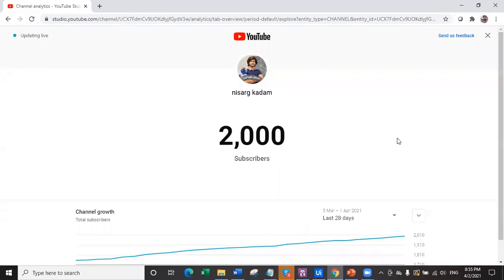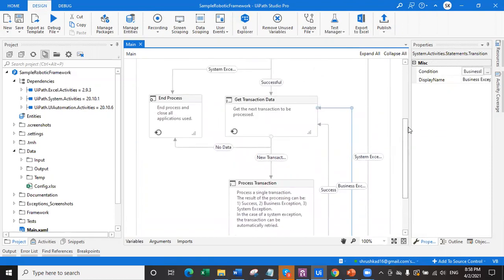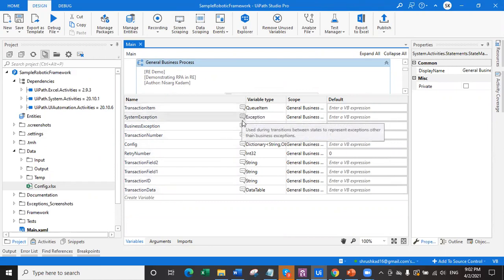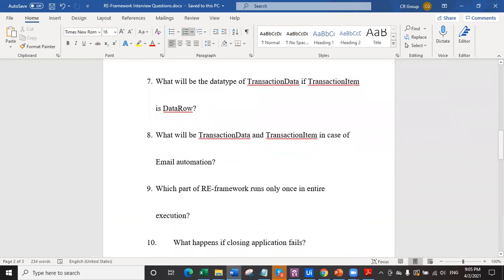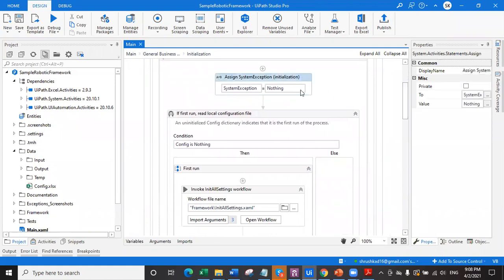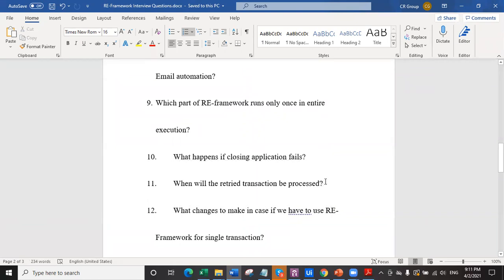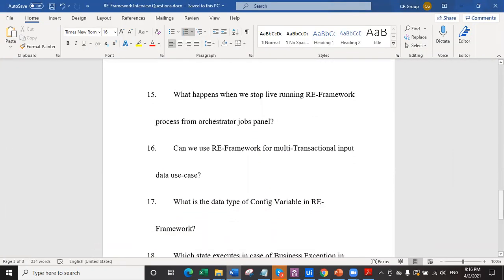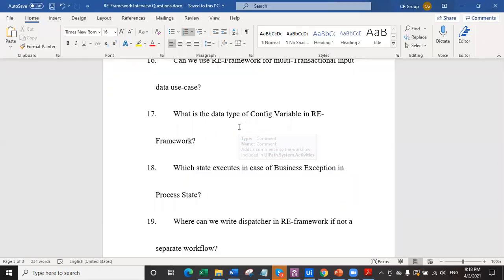Top 20 UiPath RE Framework Interview Questions | Mostly asked questions on RE Framework in interview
In this video I have answered couple of mostly asked questions in Sr. RPA Developer role interview based on RE-Framework concept.

Let me know if you like this video.

Happy Automation!
Nisarg Kadam